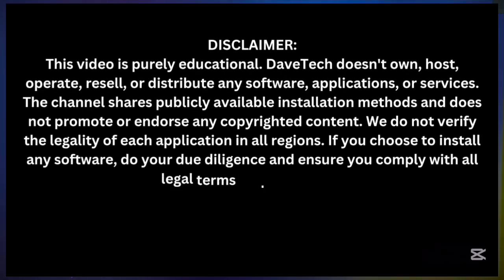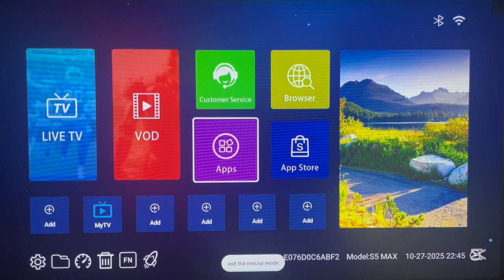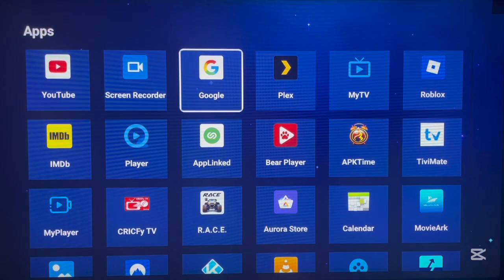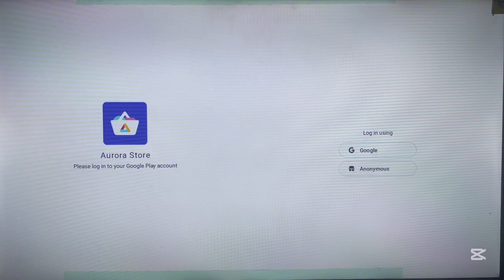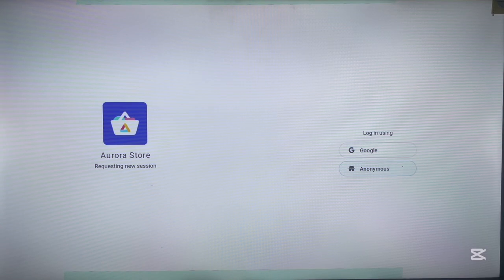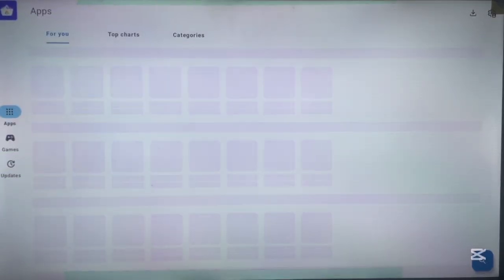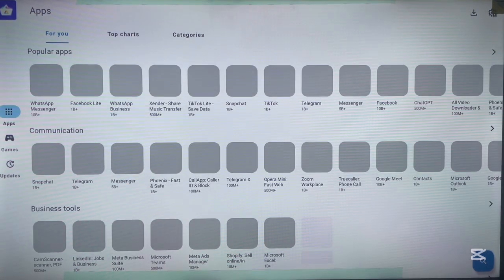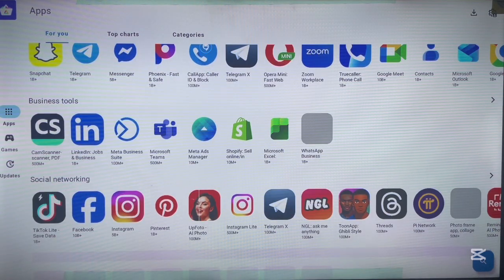How To Use Aurora Store on ANY Android TV Without a Google Account (Very Easy)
Are you looking to use Aurora Store on your Android TV without login in with a google account? This video shows you how to use Aurora Store as an anonymous person.